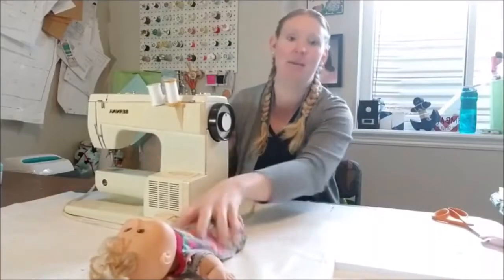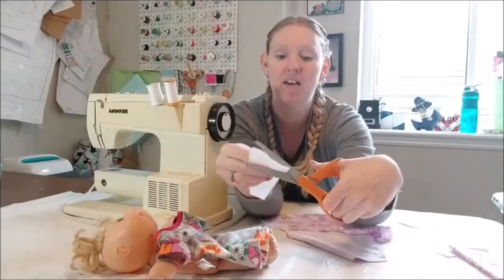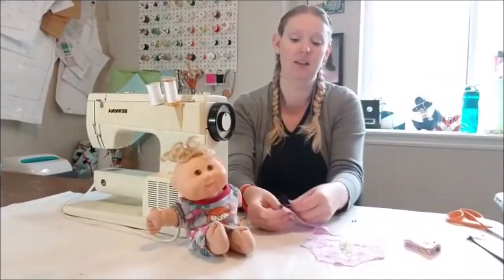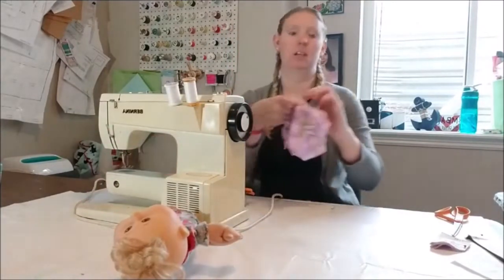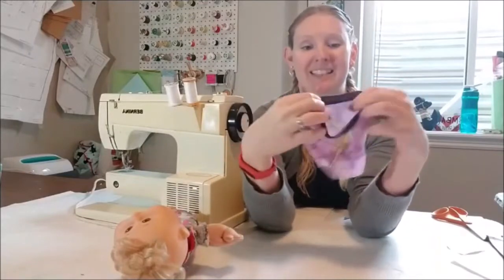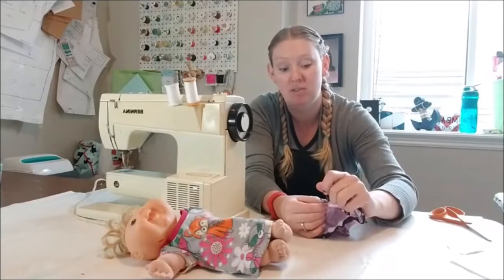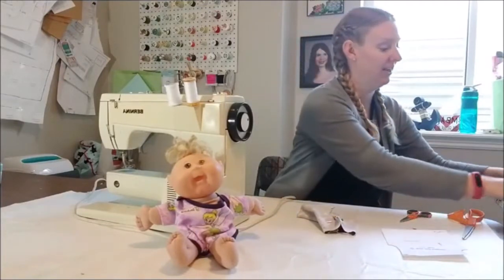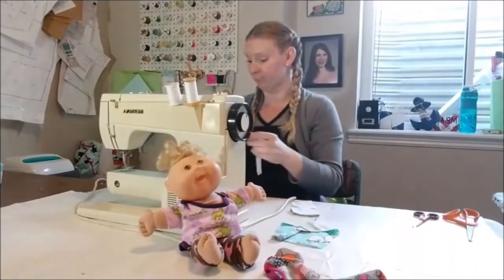How to Sew Cabbage Patch Doll Clothes Patterns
Follow this step by step tutorial on how to sew up Cabbage Patch doll clothing pattern for baby dolls in infant and doll sizes.

*Looking for some great handmade gift ideas? Get the free printable gift guide with links to loads of handmade gift ideas